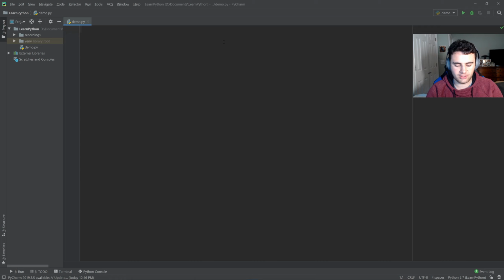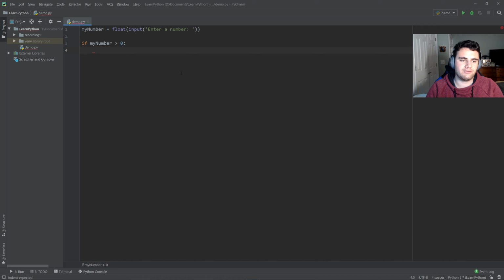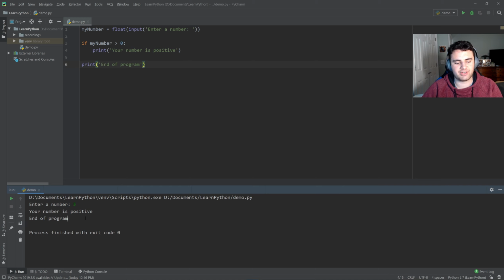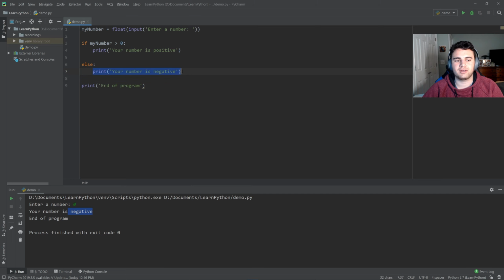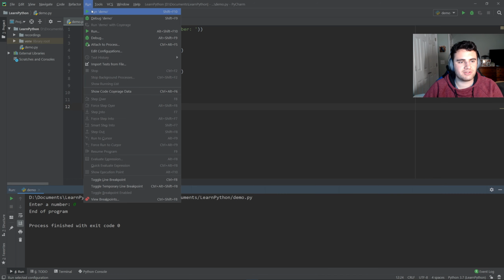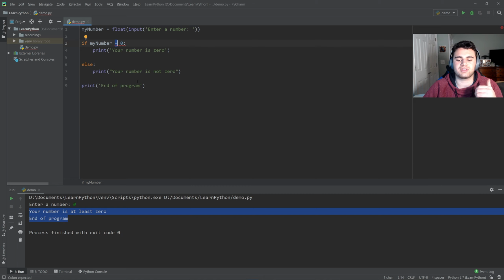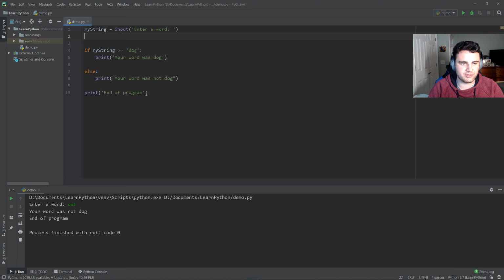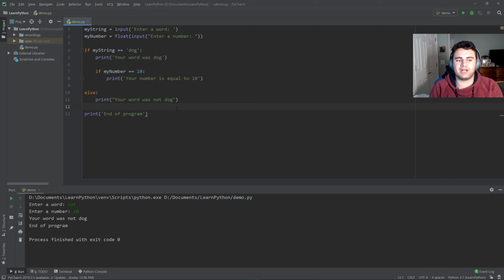Learn Python: If / Else Statements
Hello everyone! In today's lesson we discuss the if, else, and elif statements in Python. These statements can be implemented to make your programs take separate courses of action based on distinct criteria. If you have any questions, as always, ask me below in the comments!